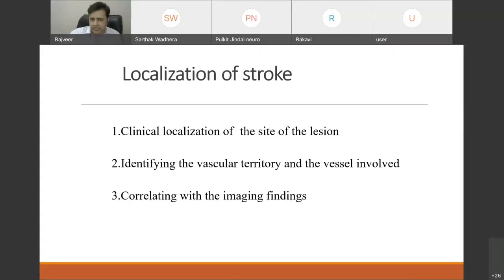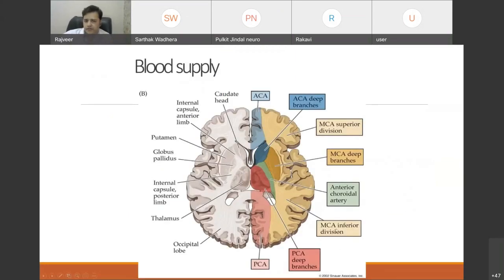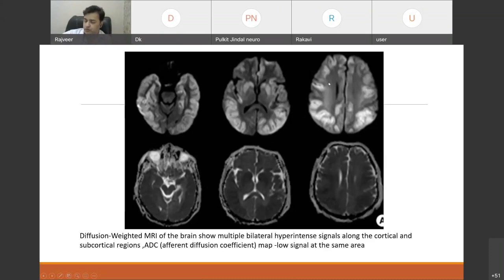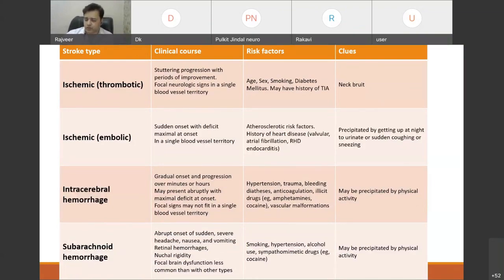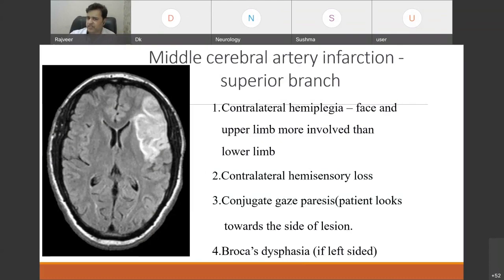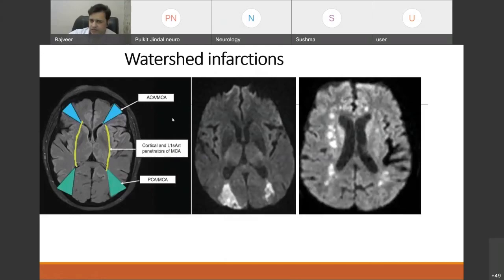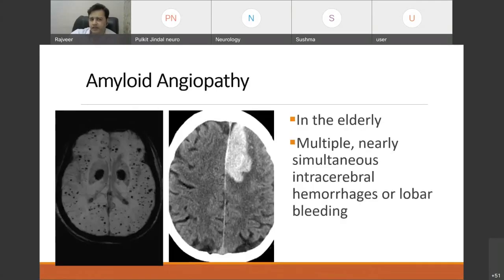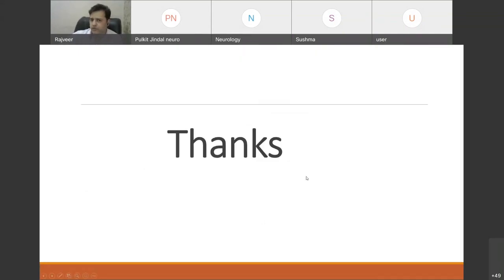Stroke Clinical Approach & Localization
By:-
Dr. Rajveer Singh
Department of Neurology
PGIMER, Chandigarh